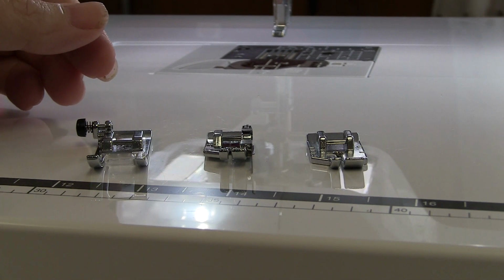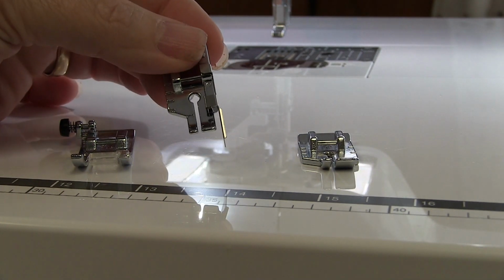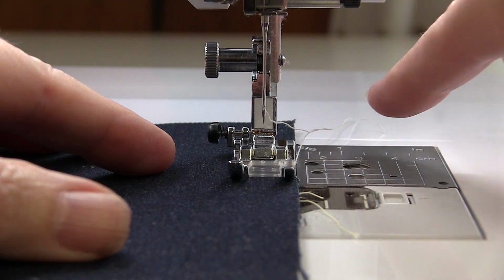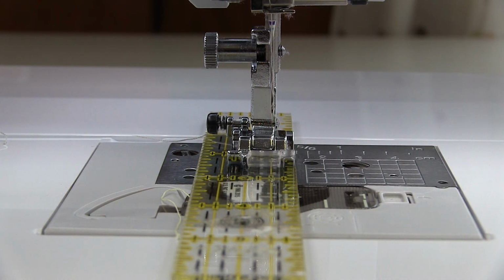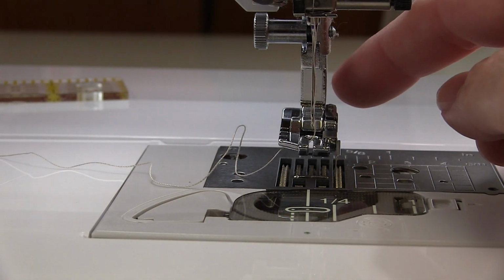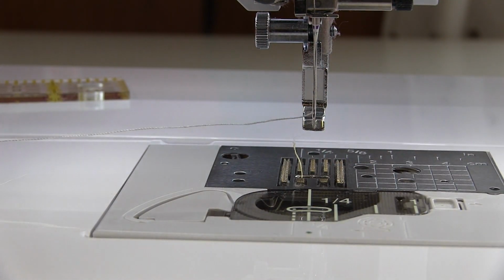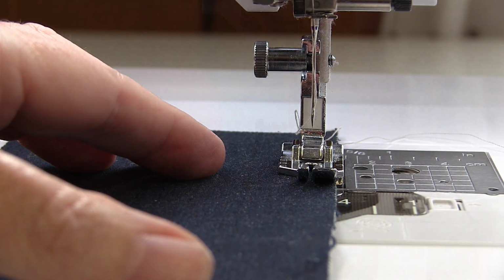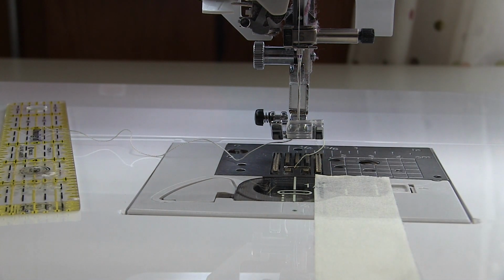Guide to Sewing Machine Feet - 1/4 inch seam feet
New and experienced quilters will appreciate this quick guide to achieving an accurate 1/4 inch seam allowance.  Join Kelley Richardson as she shows you how to get those perky points you've been missing!